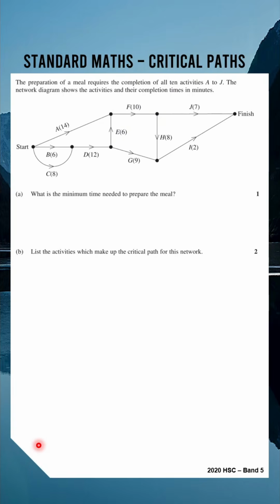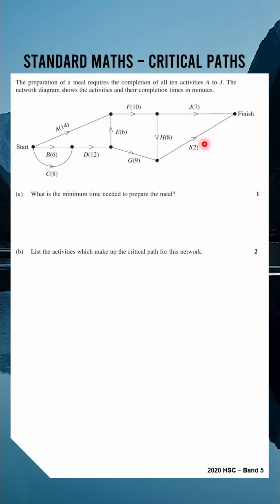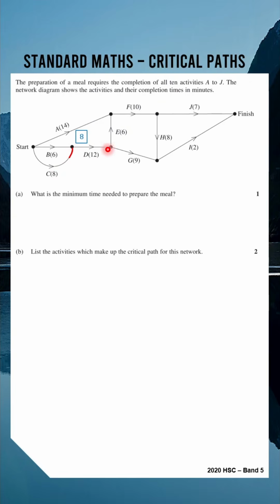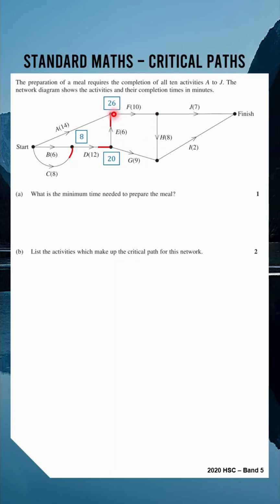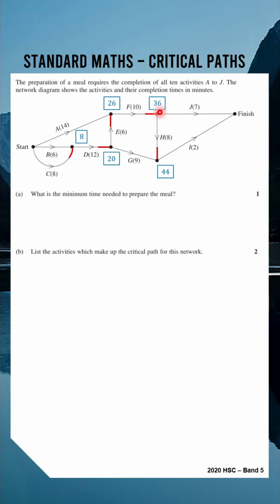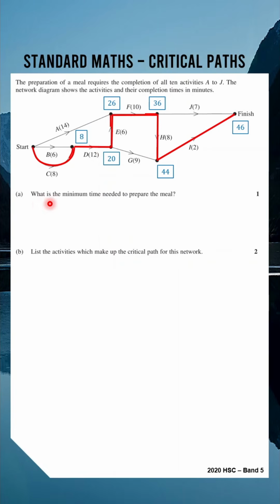Critical Paths - the easy way!